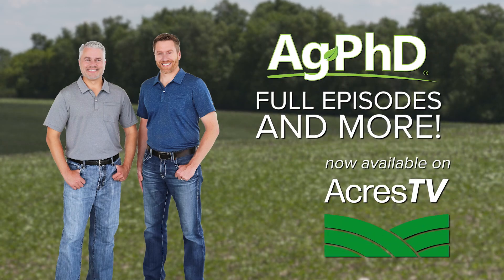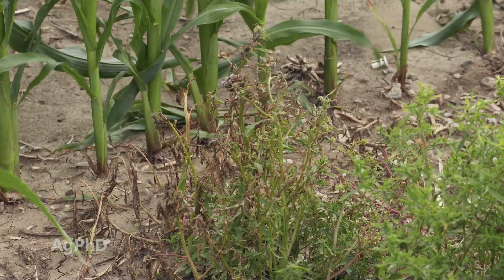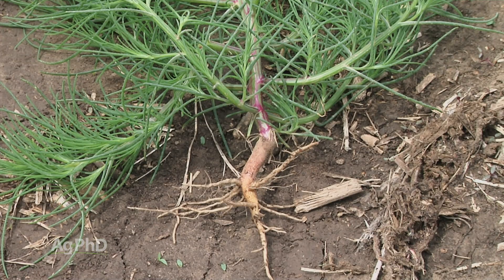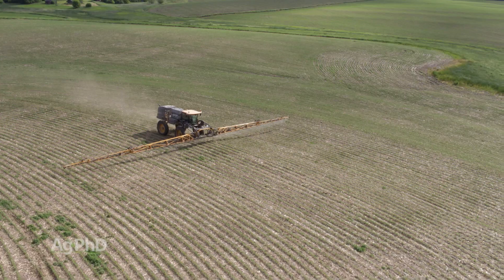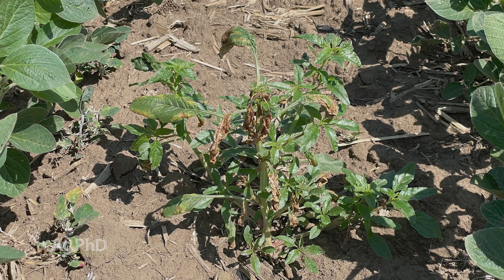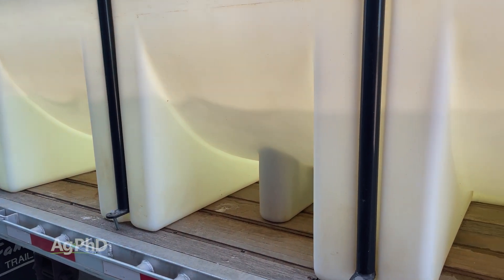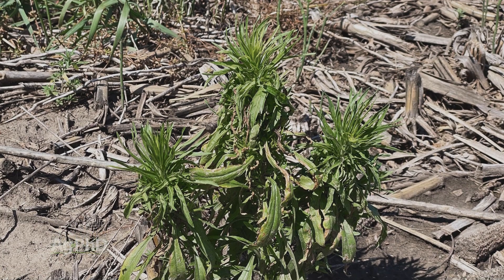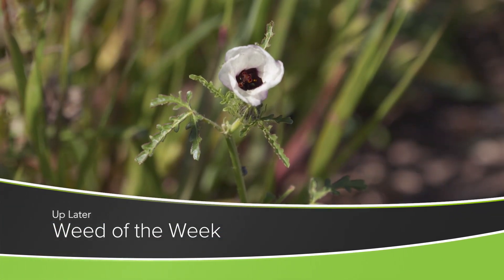Herbicide Resistance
Farm Basics from Ag PhD Episode #1414 | Air Date 05/11/25 - Brian and Darren explain how weeds can become resistant to herbicides.